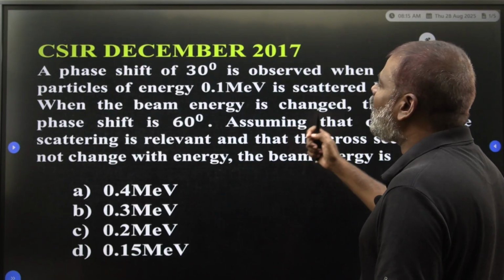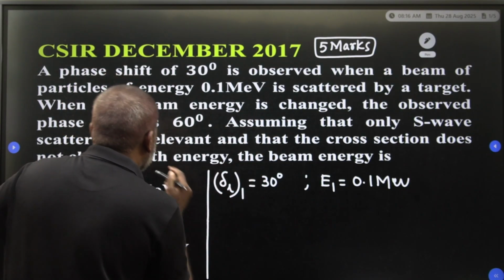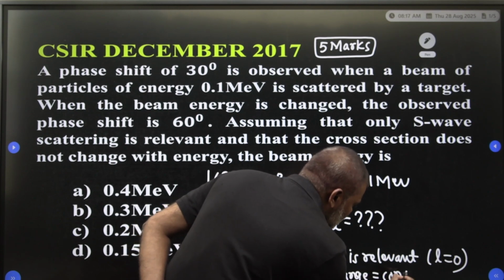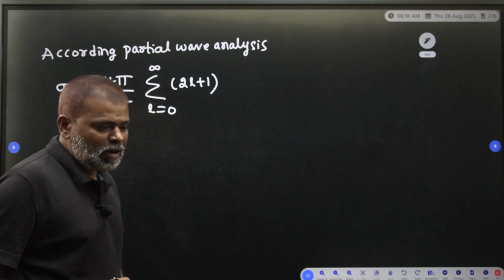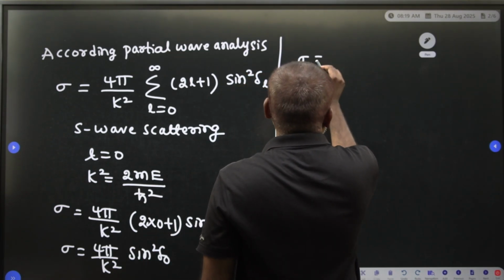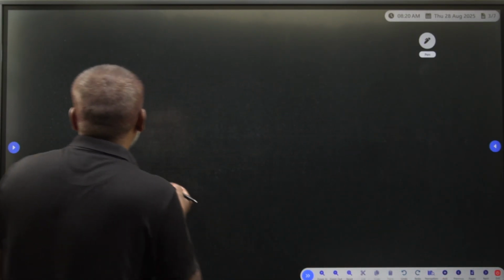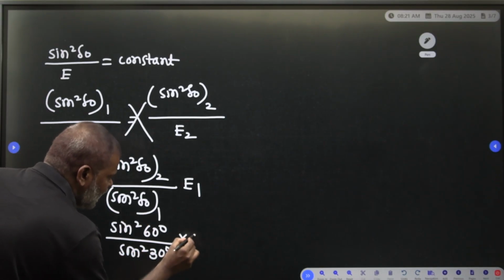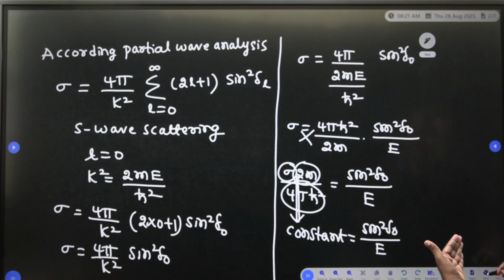5. Phase shift I Partial wave analysis I Quantum Mechanics I CSIR I DL Physics I Dr. Nagaraju Pendam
This video gives the solution technique of partial wave analysis phase shifts of scattering theory from quantum mechanics